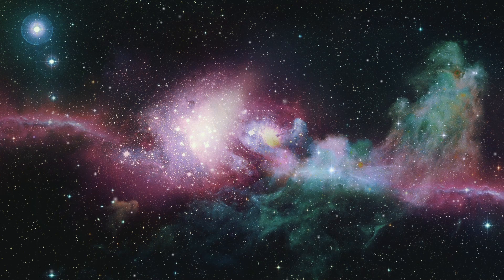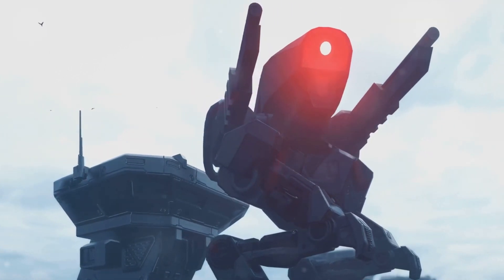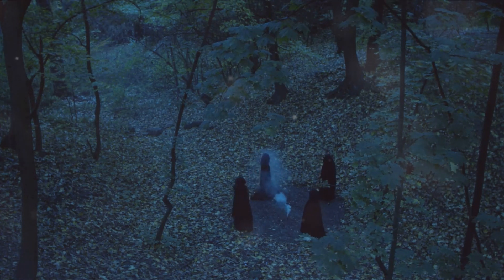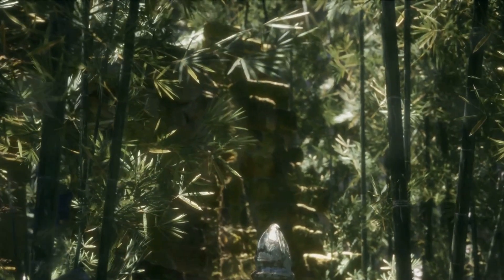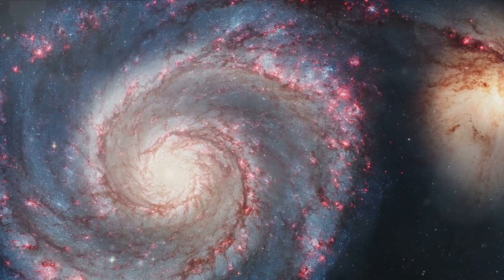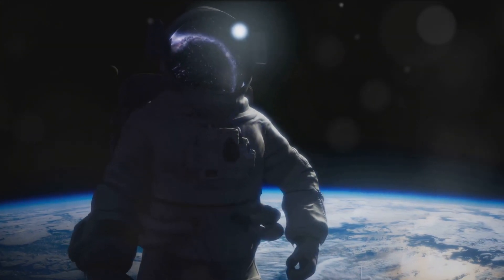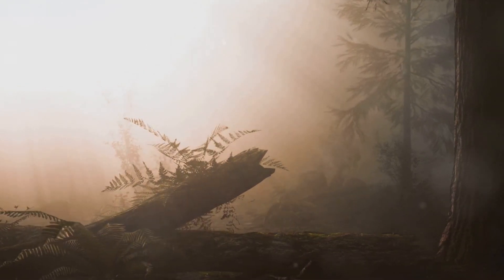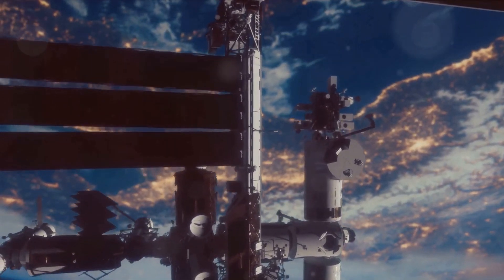The Dark Forest: Unraveling the Berserker Hypothesis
In this thought-provoking video, we delve into the fascinating world of the Berserker Hypothesis and its intriguing connection to the Dark Forest theory. Join us as we explore the ancient origins of the Berserker myth and uncover its potential ties to humanity's understanding of the universe.

Discover the compelling theories surrounding the berserkers, legendary warriors known for their uncontrollable rage on the battlefield. We'll examine the possibility that these fierce fighters were influenced by a hidden force or power, connecting them to the Dark Forest theory - a concept described in the famous science fiction novel "The Three-Body Problem" by Liu Cixin.

Prepare to be amazed as we discuss the enigmatic concept of the Dark Forest theory, a plausible explanation for the silence of extraterrestrial civilizations. Could there be a connection between these two seemingly unrelated ideas? Tune in to find out!

Through insightful analysis and engaging storytelling, we'll explore the implications of this connection and its impact on our understanding of the universe. Don't miss out on this captivating journey of discovery!

Let's spread the knowledge and engage in fascinating discussions together.

1. A Mysterious Universe
2. The Berserker Hypothesis Unveiled
3. The Dark Forest Theory
4. Comparing and Contrasting
5. The Ramifications
6. Wrapping up the Cosmic Mystery